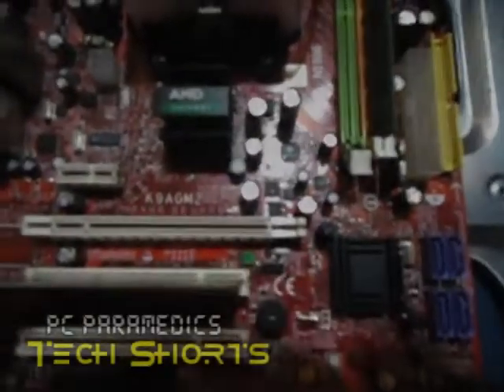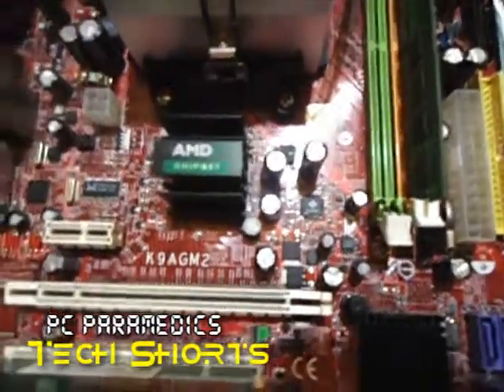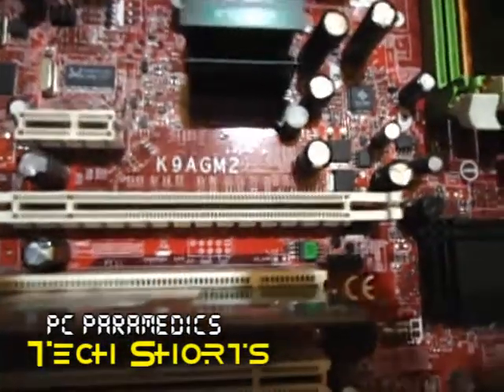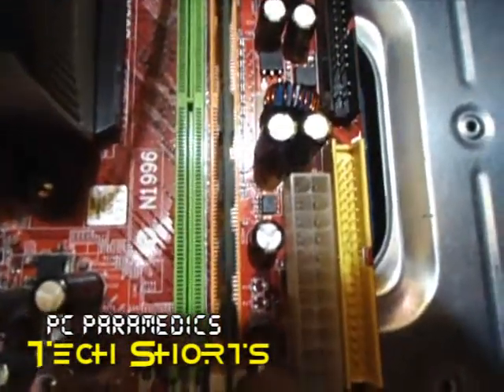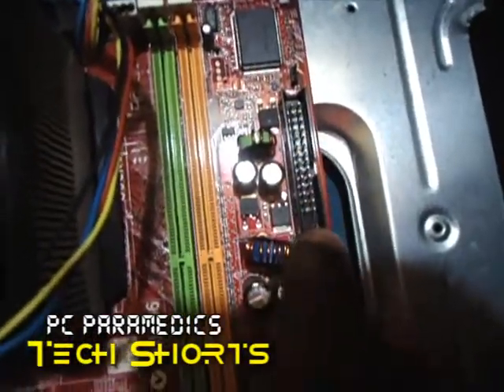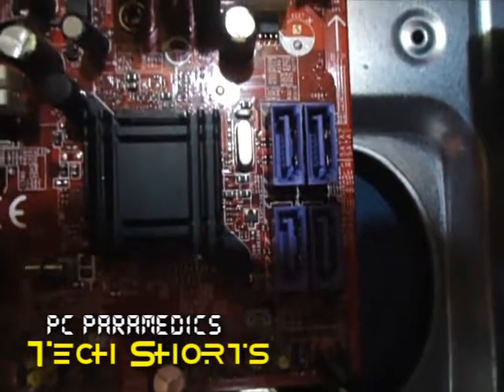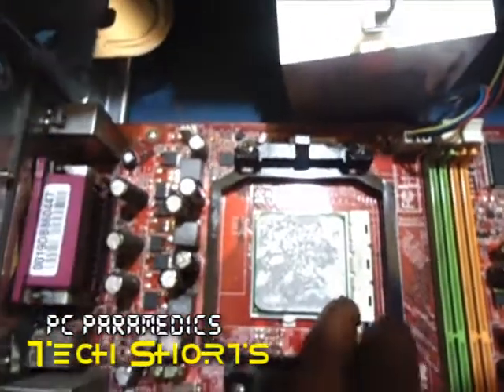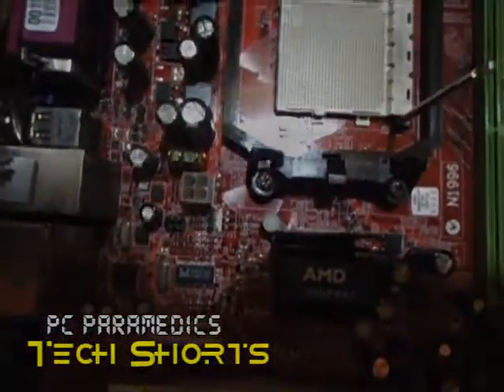Pc Paramedics Tech Short -- Inside a Desktop Computer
This is just a brief overview of what is inside your desktop computer.